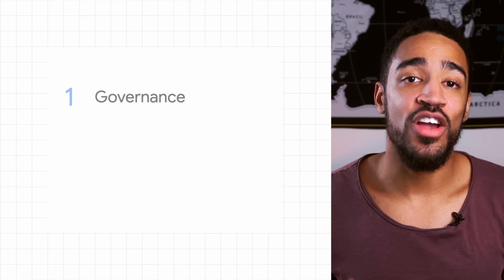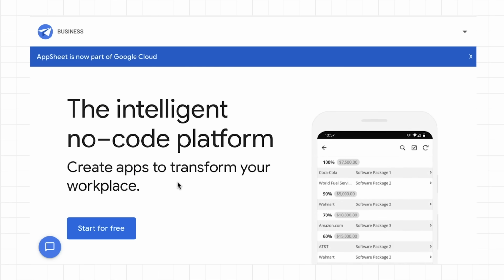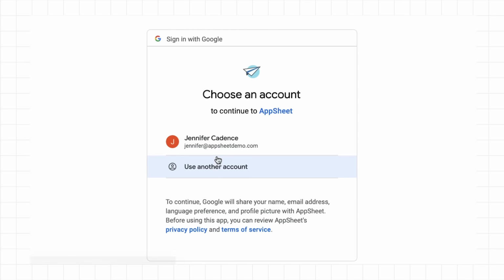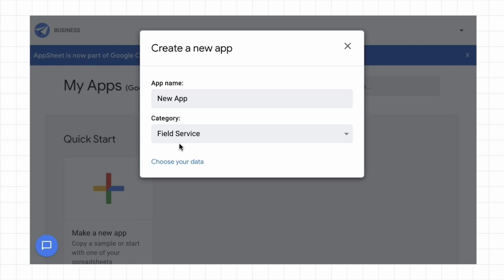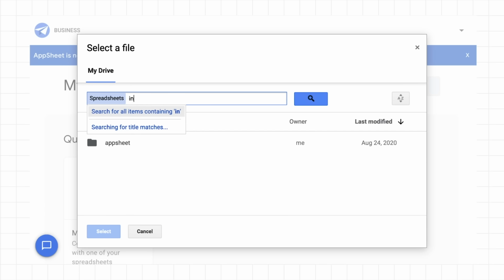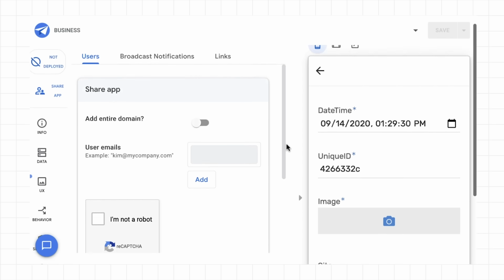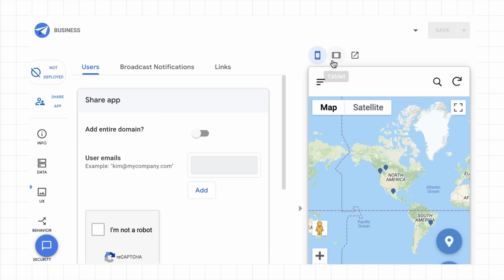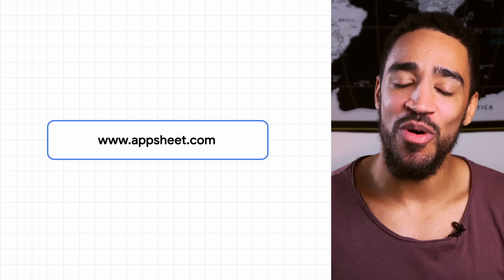Build no-code apps with AppSheet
AppSheet helps citizen developers help their companies ideate quickly, drive innovation, and increase agility in an ever-changing work environment. In this video, we demo how Google AI and ML help you get started with AppSheet in just a few clicks. Watch to learn how you can easily get started with AppSheet!

Timestamps:
0:00 - Overview
1:14 - How AppSheet works
1:54 - Getting started demo
3:25 - Summary

product: AppSheet; fullname: Carter Morgan;